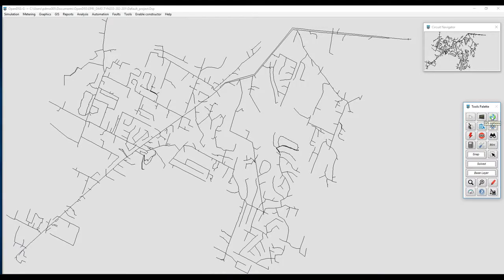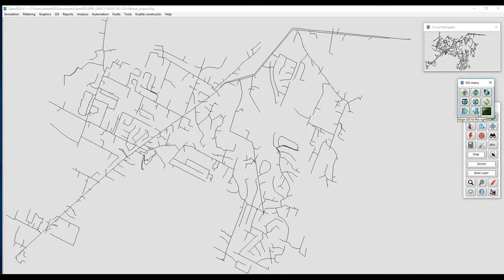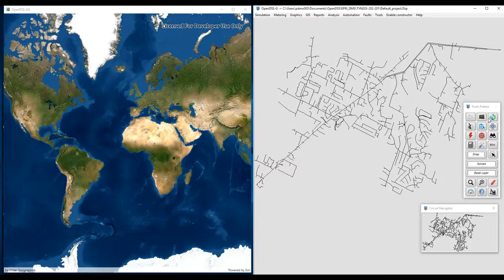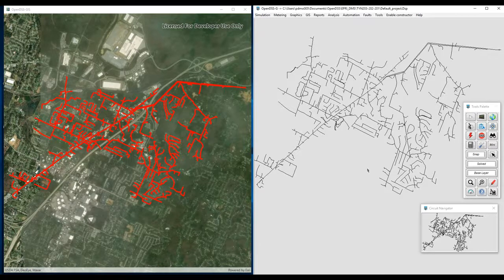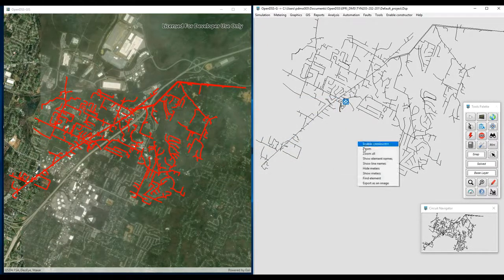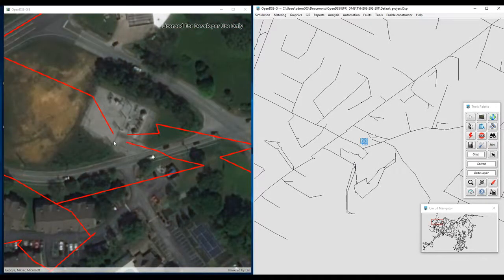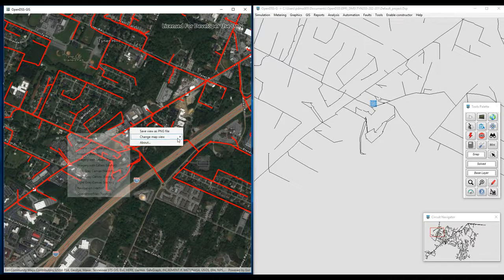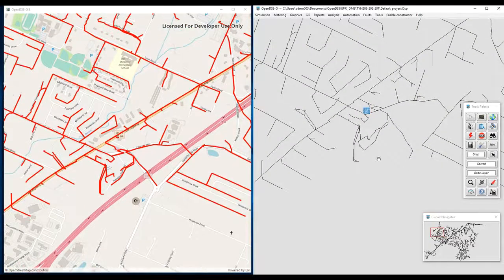OpenDSS-G and GIS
This video shows how does it work the integration between OpenDSS-G and OpenDSS-GIS for linking the circuit's schematic with real world geographic coordinates on a map.